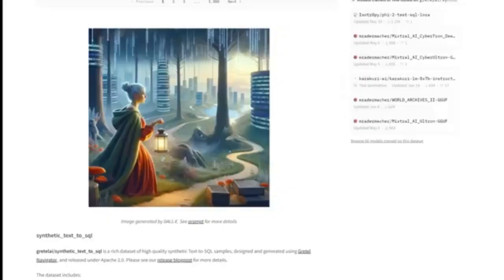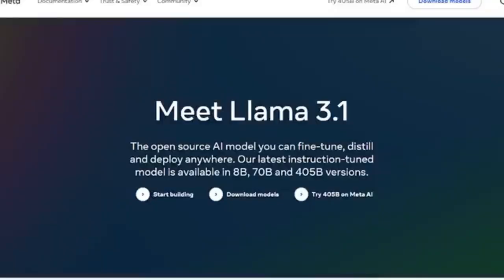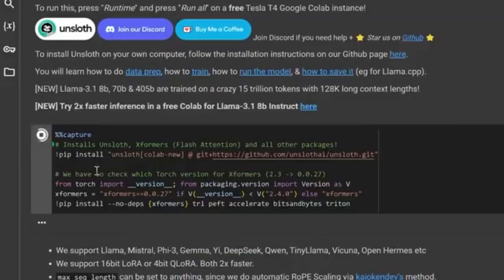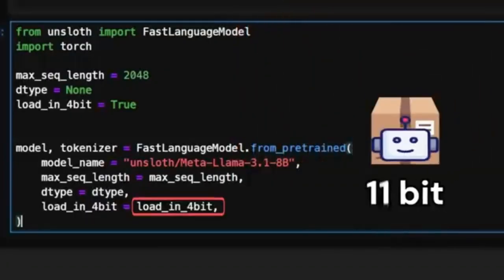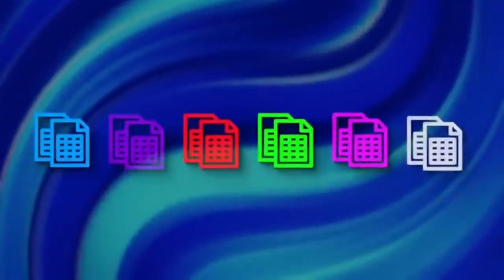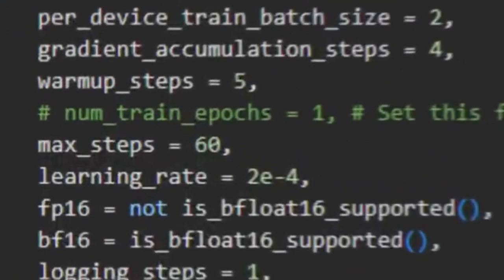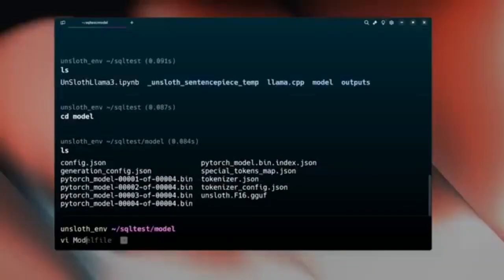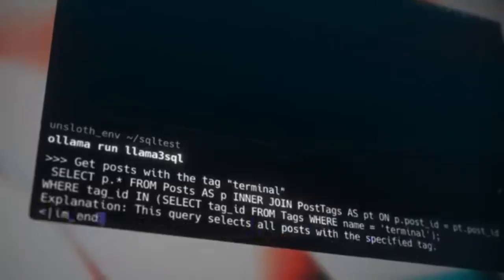How to Fine Tune Llama 3.1 LLM to Run Locally Using Ollama & Unsloth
In this video, we go over how you can fine-tune Llama 3.1 and run it locally on your machine using Ollama. We use the open source repository 'Unsloth' to do all of the fine tuning on an SQL dataset.

Throughout this video, we discuss the ins and outs of what fine-tuning an LLM is, how you can work with your data so that the LLM can process it and then importing it into Ollama for you to run locally on your machine.

0:00 Intro
0:10 Getting the dataset
0:45 The Tech Stack
1:18 Installing Dependencies
1:48 Fast Language Model Explained
2:35 LORA Adaptes Explained
3:02 Converting your data to fine-tune
3:36 Training the Model.
4:01 Converting to Ollama compatibility
4:11 Creating a Modelfile for Ollama
4:50 Final Output!
5:01 Check out Ollama in 2 minutes!

A.I. Agentics | Artificial Intelligence | Warp Fusion | Stable Diffusion | Hugging Face | Kotlin Koog Ktor | Android Studio | Google Colab | LLM ML | Sxela Models |